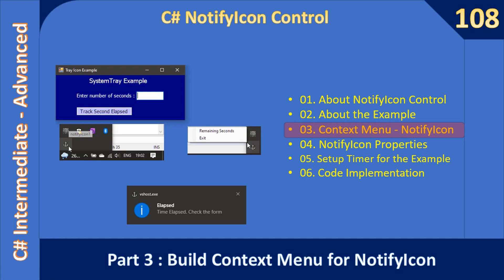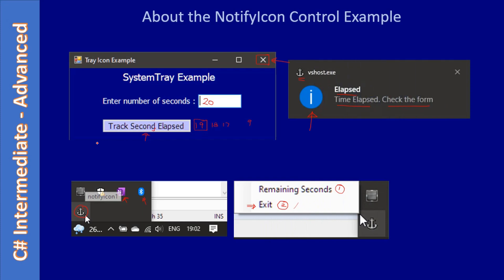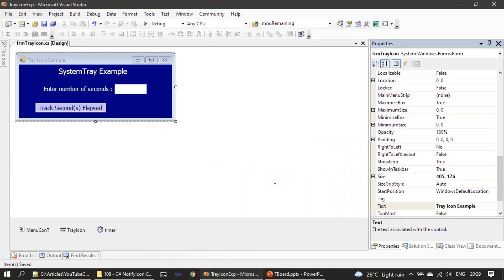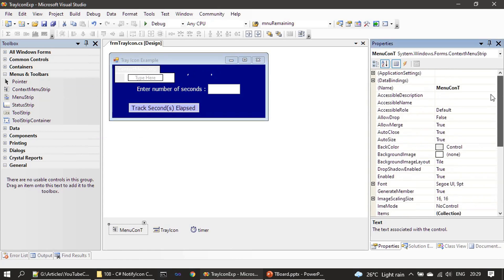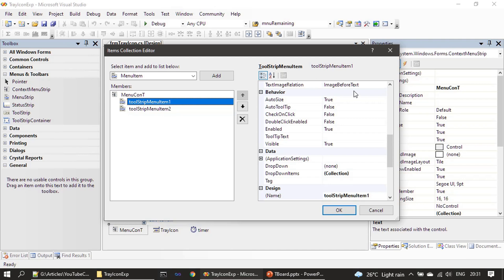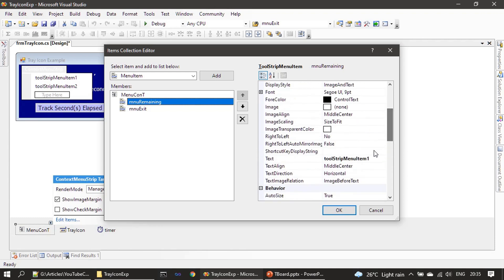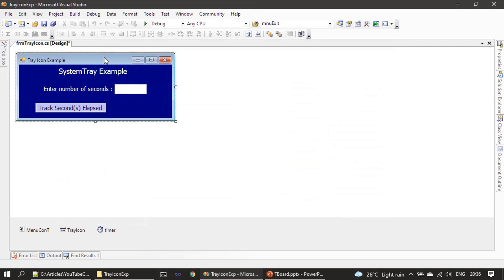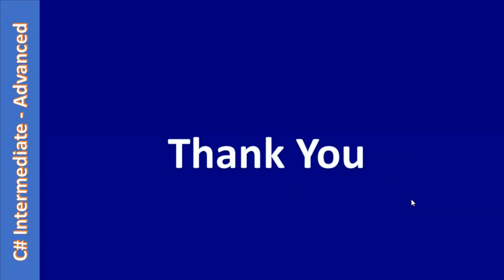C# NotifyIcon Control | Part 3 - Build Context Menu | C# Advanced #108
In this C# advanced video, we will prepare context menu which we will link later to the C# NotifyIcon control.